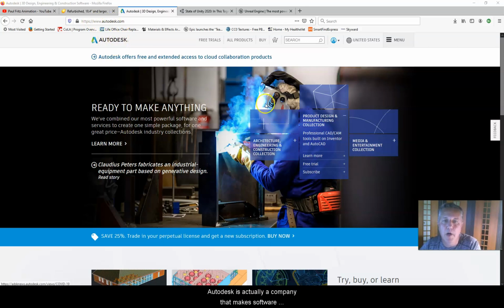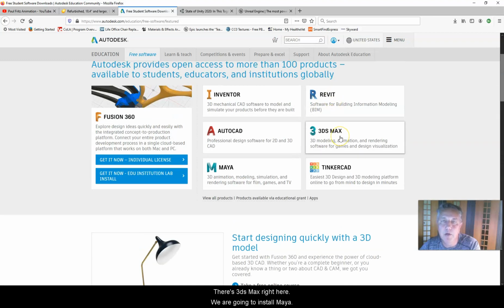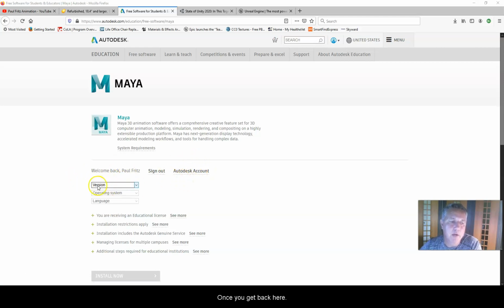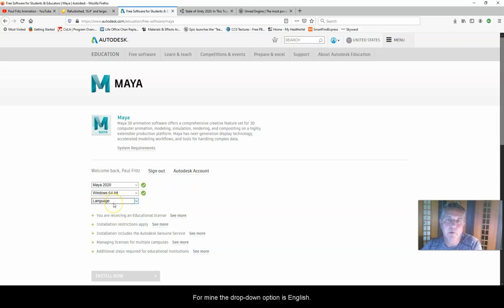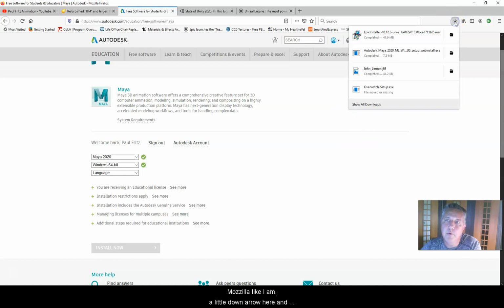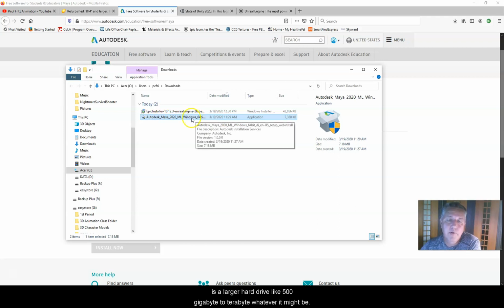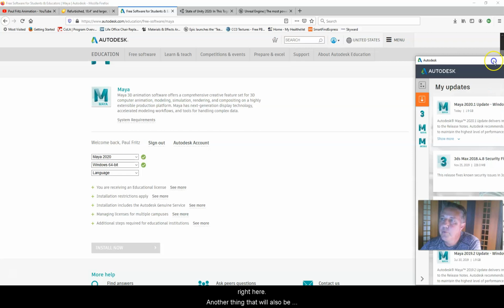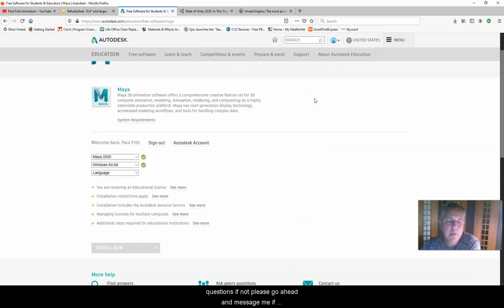Where to get Maya for Free and Install It